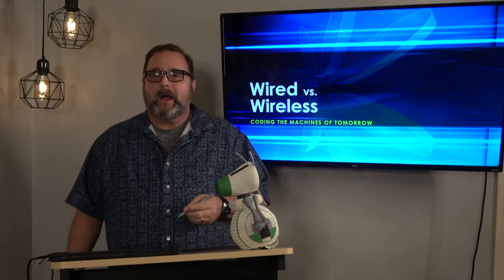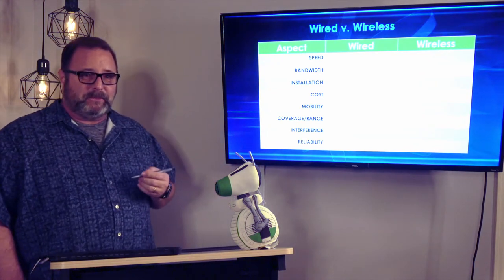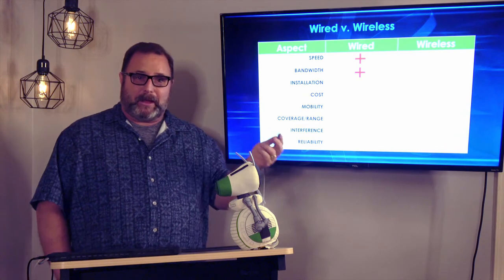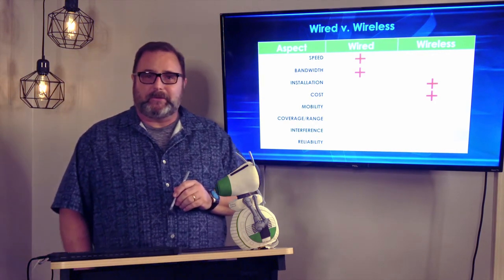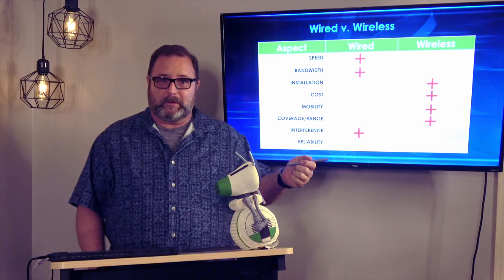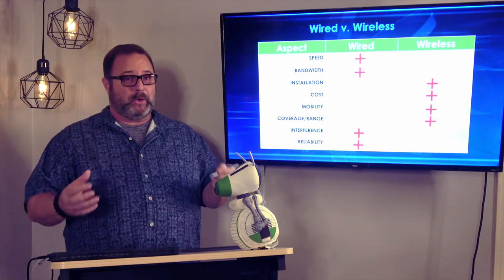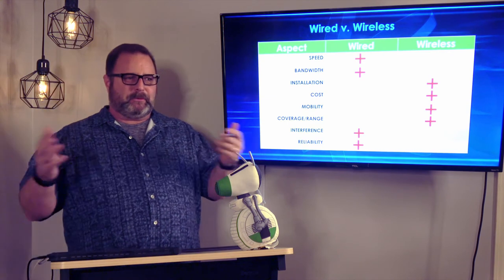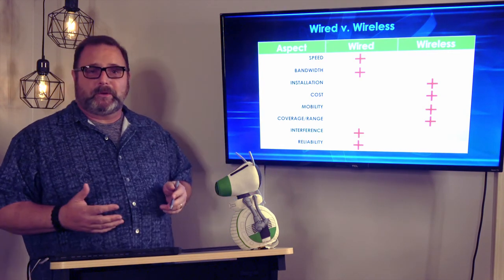Wired vs. Wireless Networks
This video compares and contrasts the benefits of wired and wireless network systems.